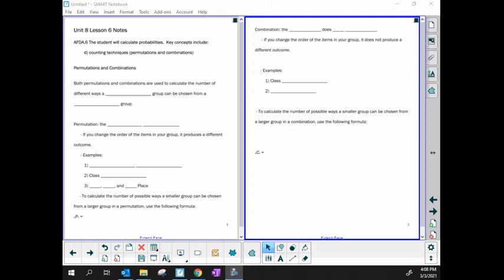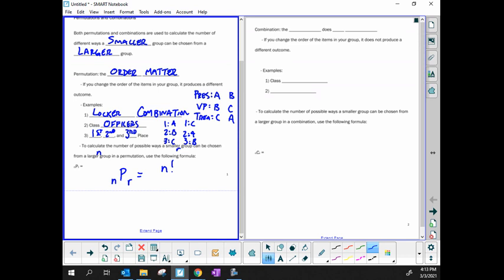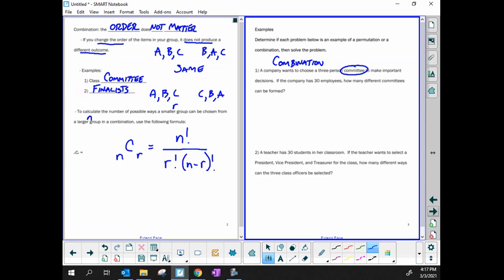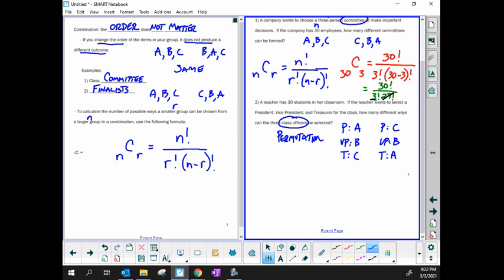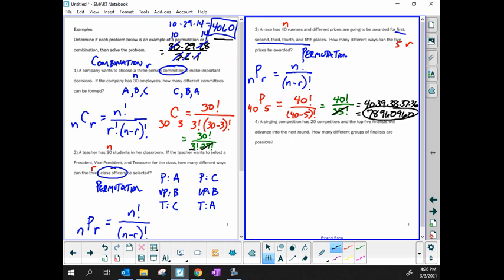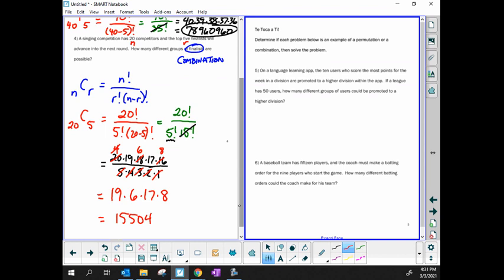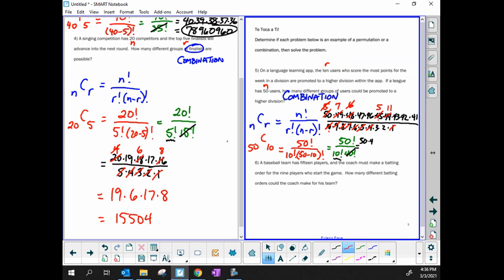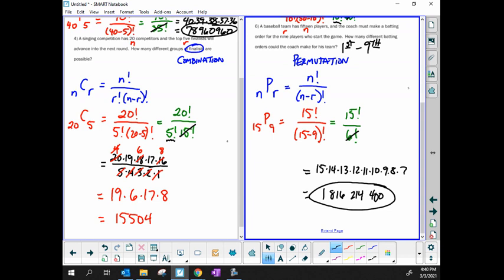AFDA- Kimble, Permutations and Combinations